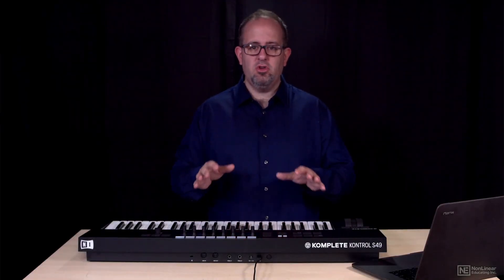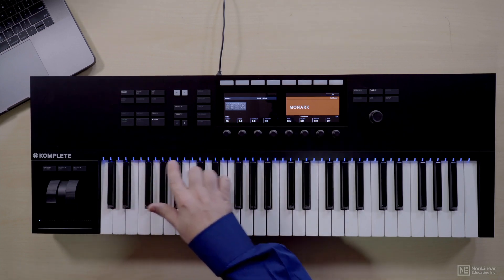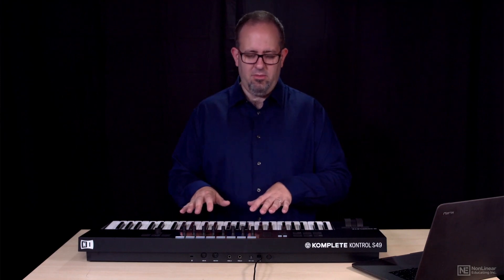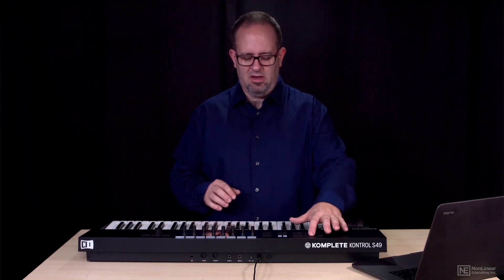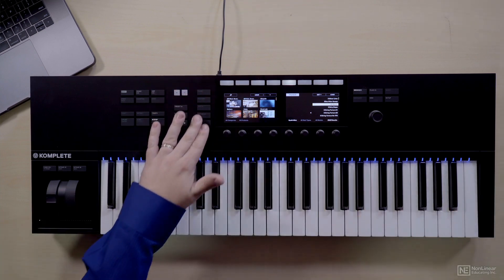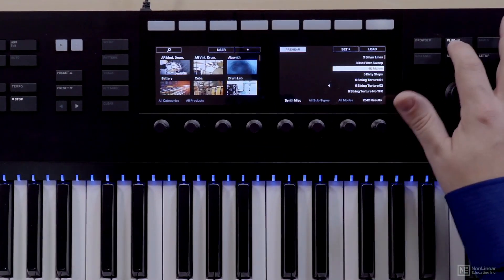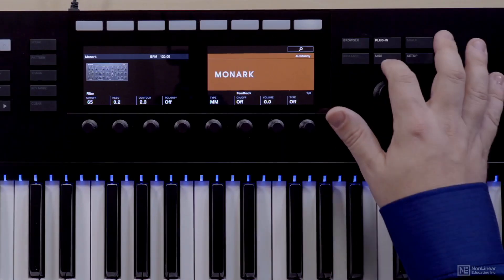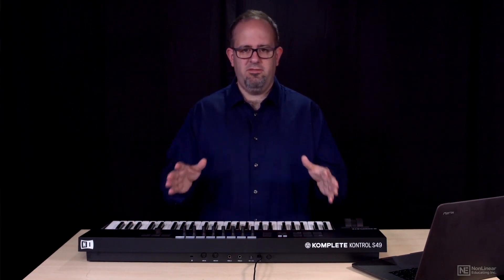Komplete Kontrol Mk2 101: Absolute Beginners Guide - 2. A Tour of the Hardware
Komplete Kontrol Mk2 101: Absolute Beginners Guide by Matt Vanacoro
Video 2 of 28 for Komplete Kontrol Mk2 101: Absolute Beginners Guide

Komplete Kontrol MK2 lets you quickly find and preview sounds across your virtual instruments directly from the hardware, and offers much tighter integration with third-party software instruments and DAWs. This means less time looking at your screen and more time playing with NIs hardware!

In this in-depth 28-tutorial course, synth expert Matt Vanacoro takes you through the new Komplete Kontrol MK2, explaining how this amazing hardware-software duo will transform your music-making experience. After giving a tour of the hardware, Matt goes in depth into all the great features You learn how to browse your instrument library (now including 3rd-party instruments), how to control your DAW directly from Komplete Kontrol, how Maschine integration works, how to use scale modes, the arpeggiator, one-note chords and a lot more!

So dive in this course, and get ready to harness the creative production tools of the Komplete Kontrol keyboard and software!